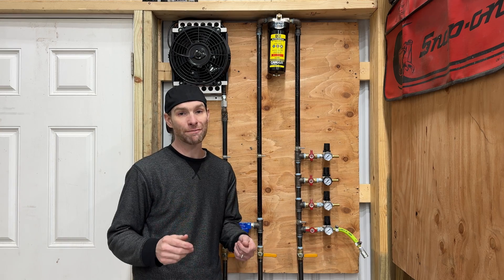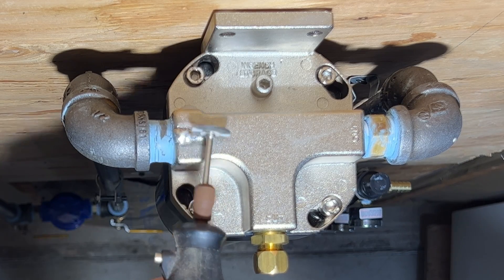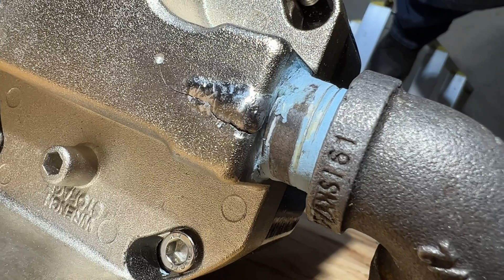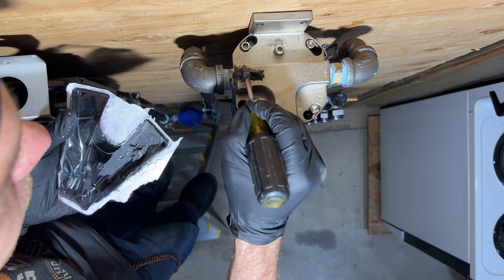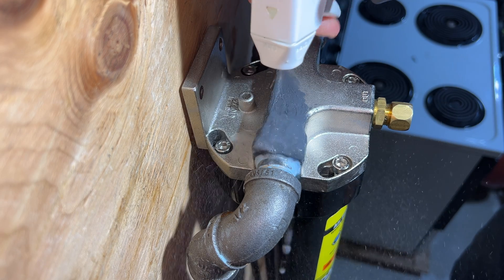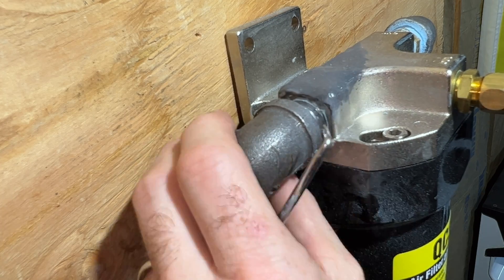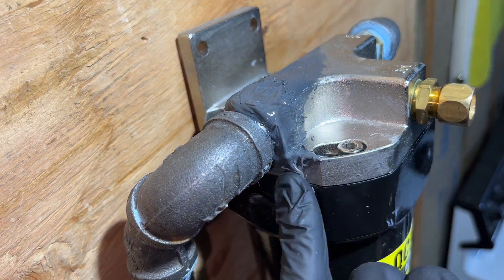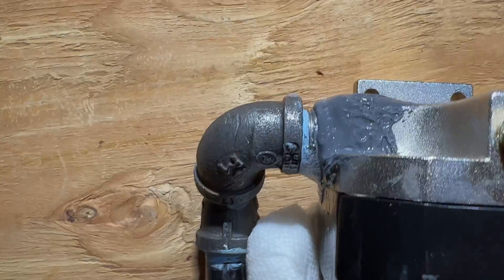How to JB Weld Fix Cracked Cast Aluminum Welding Air compressor pneumatic air filter dryer cover cap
How To fix cracked cast aluminum welding with JB Weld for a Air compressor air filter / dryer cover cap threaded port in pneumatic compressed air system.

jb weld aluminum, jb weld cast aluminum thread repair, cast aluminum welding, jb weld aluminum to steel, cast aluminum crack repair, jb weld metal repair, compressed air line repair

Best deal on JB Weld... 2 pack or single pack